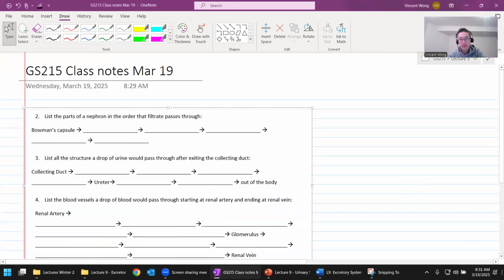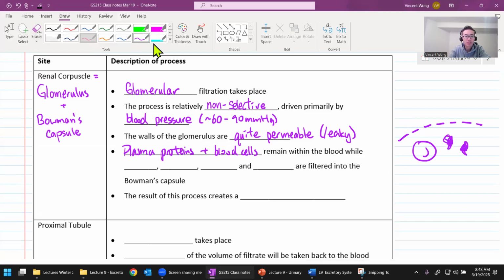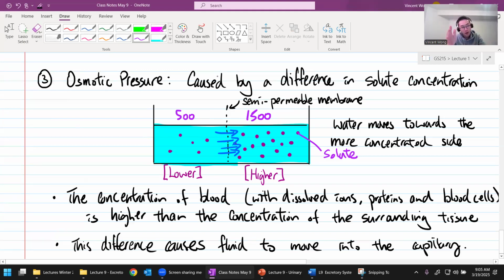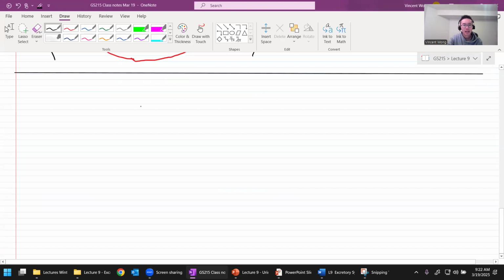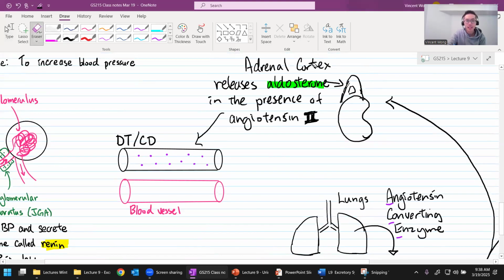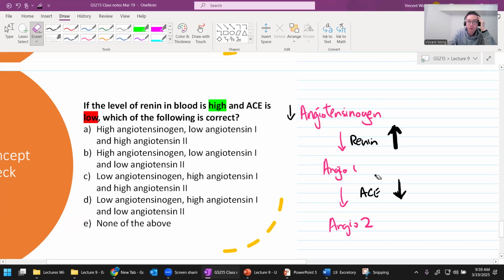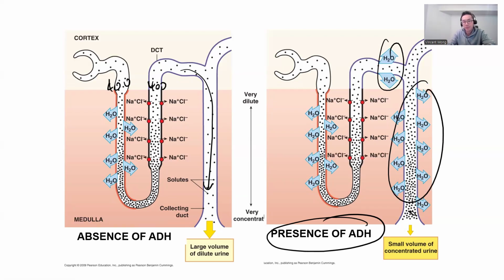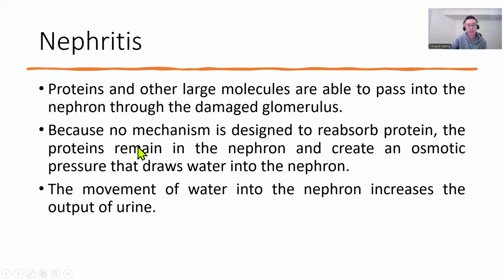Lecture 9 Urinary System Part 2 Mar 19 2025